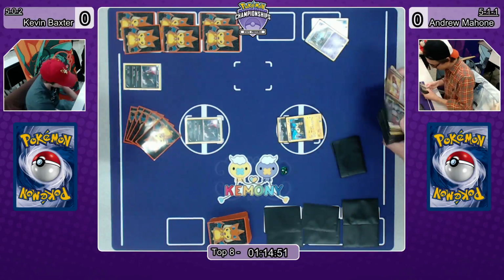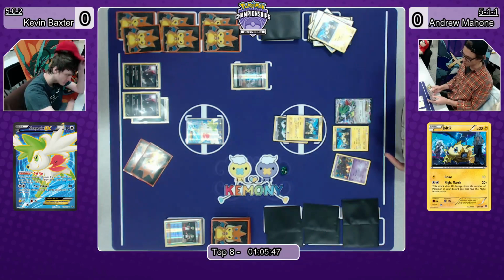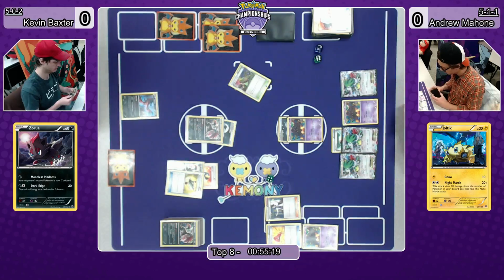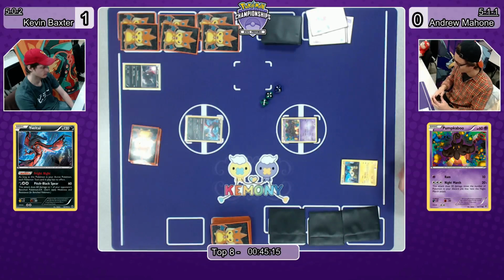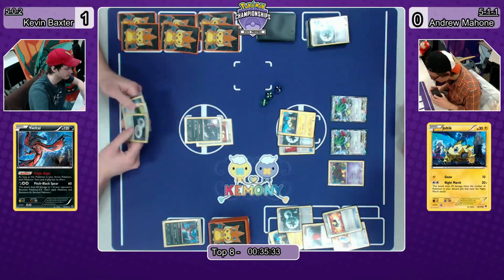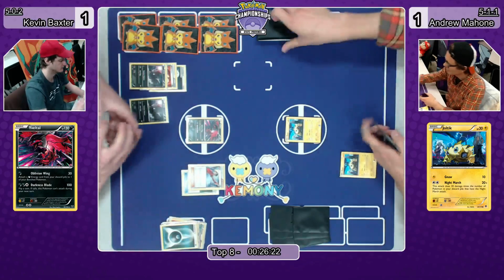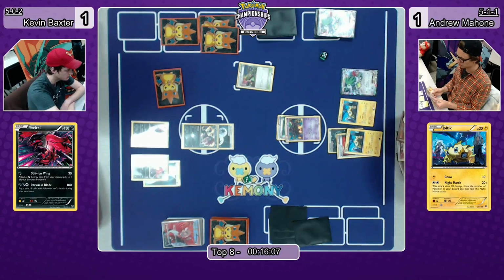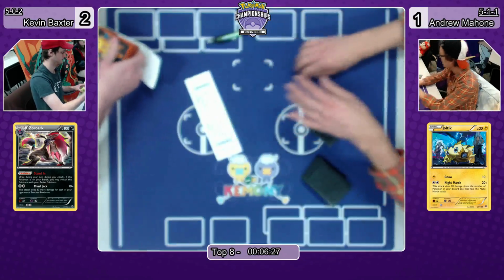2016 Pokemon Ohio State Championships TCG Top 8